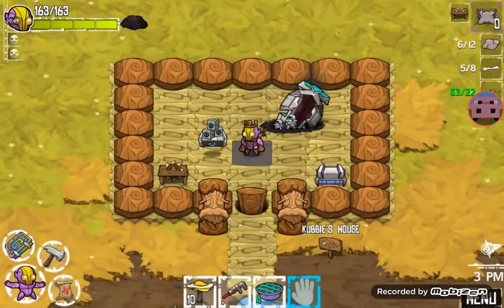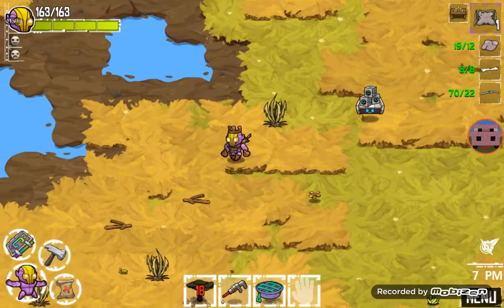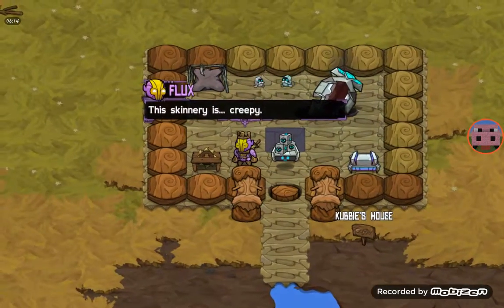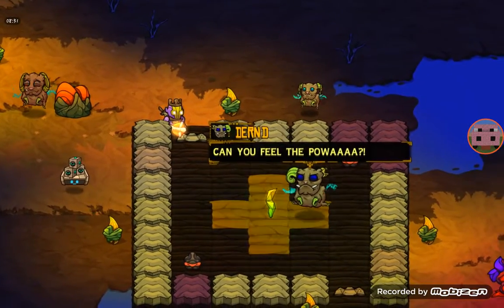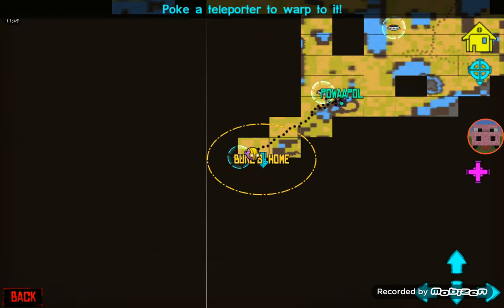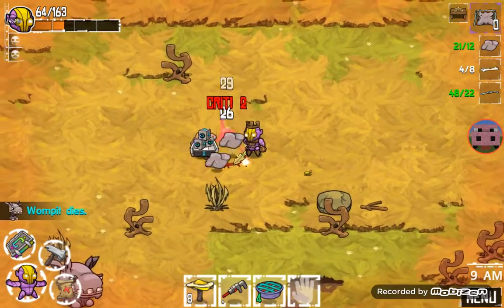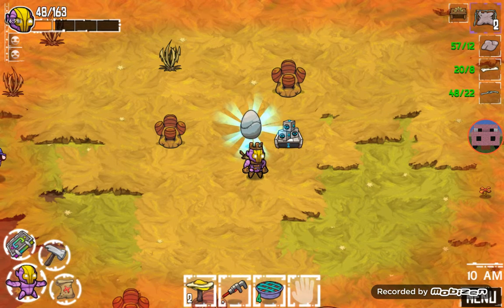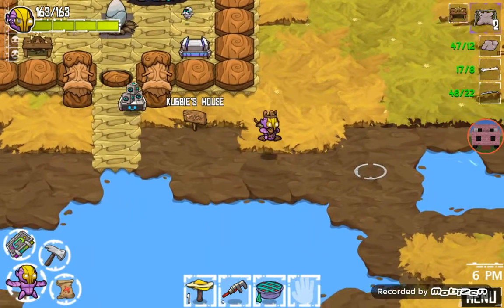Crashlands #2-I'm going to have a pet Wompit!!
My dreams of always having a Wompit as a pet will finally complete!